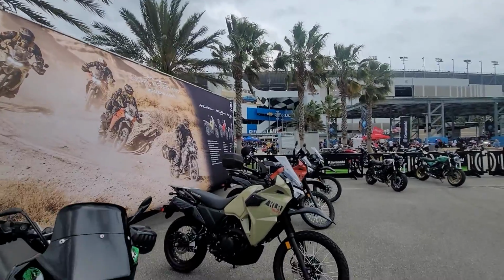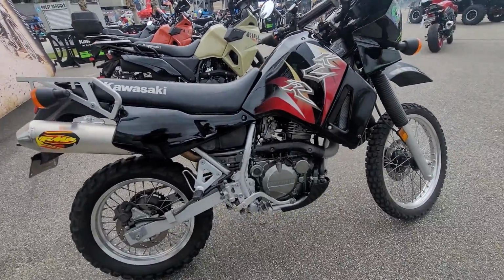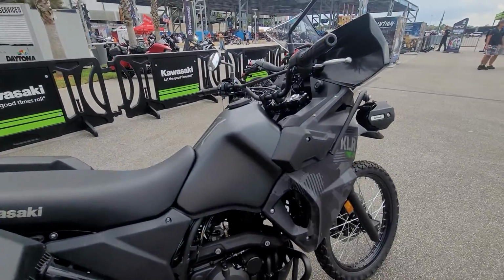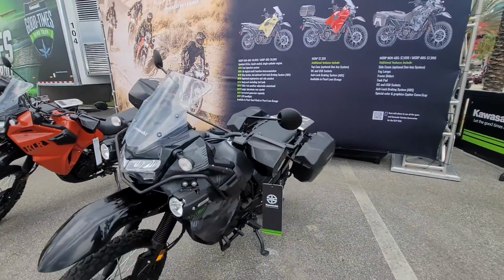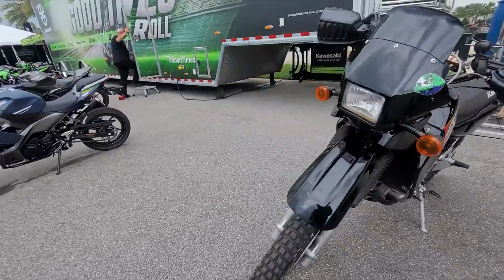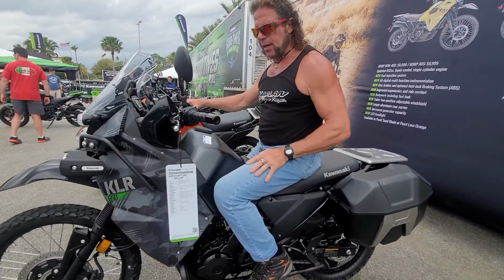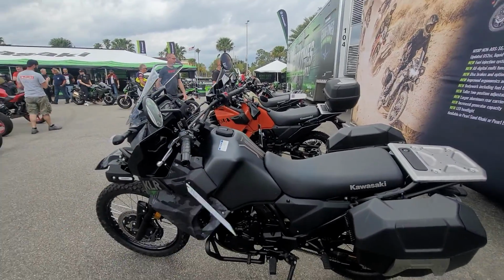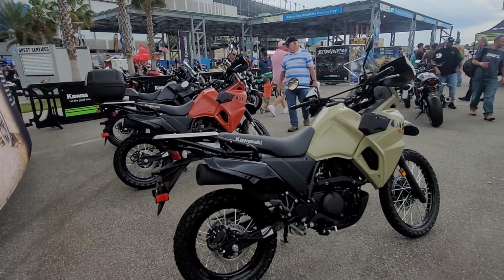2022 KAWASAKI KLR 650 ADVENTURE TRAVELER Gen 3 VS 2004 Gen 1 KAWASAKI KLR650 @ Daytona Bike Week 22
2022 KAWASAKI KLR 650 VS 2004 KAWASAKI KLR650